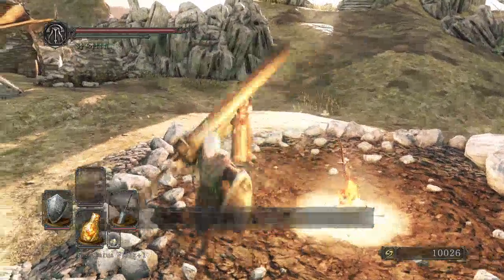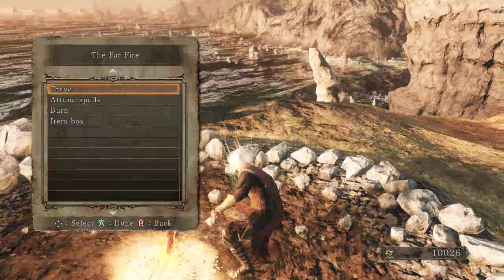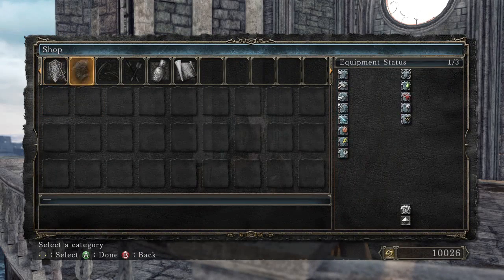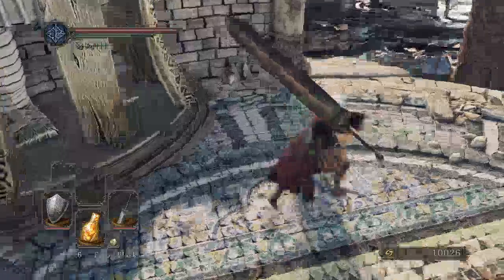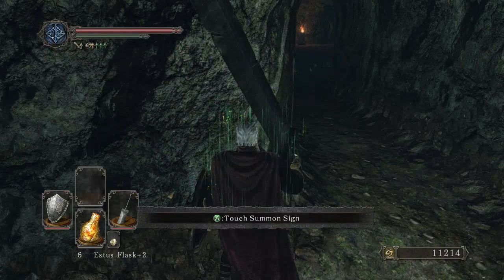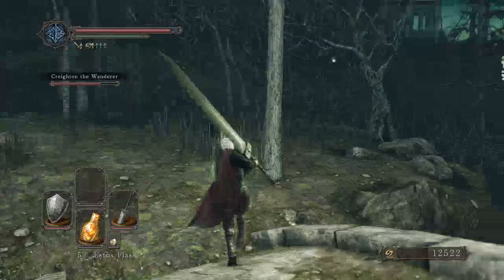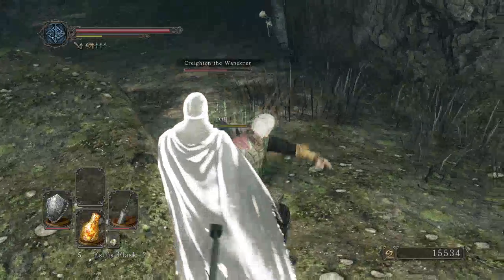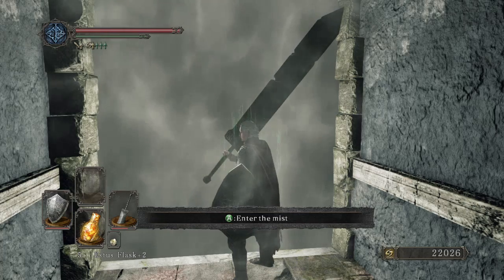Dark Souls 2 SOTFS Part 22: Blue Sentinels & Pillar Men